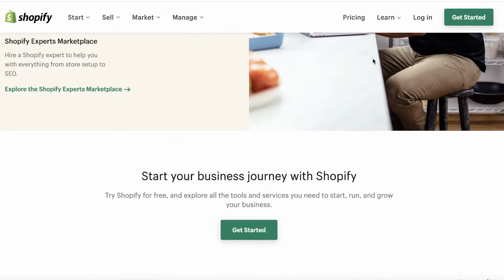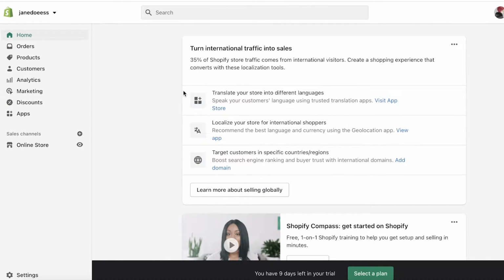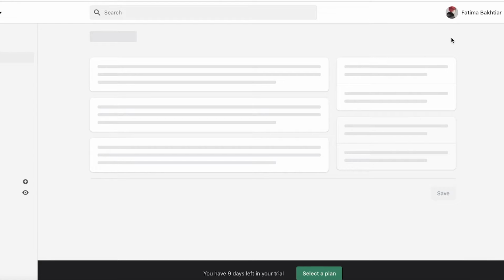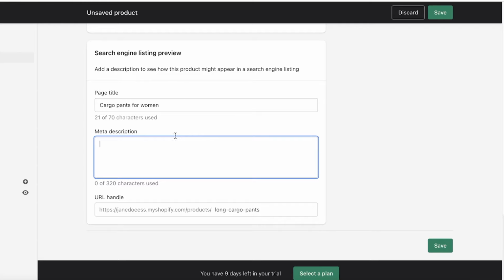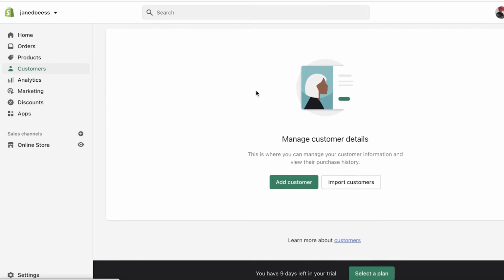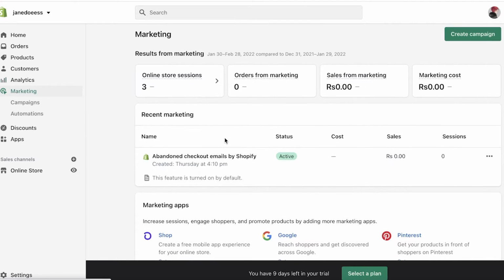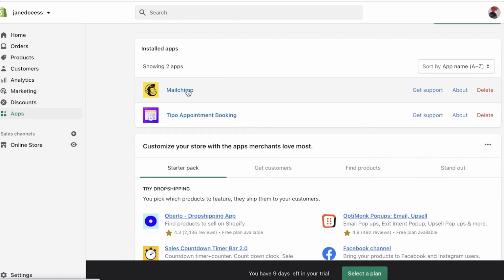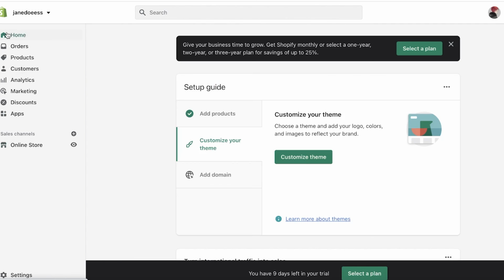How To Use Shopify For Beginners (Easy Tutorial)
This Is super simple and anybody can do this as soon as they're done watching this video.